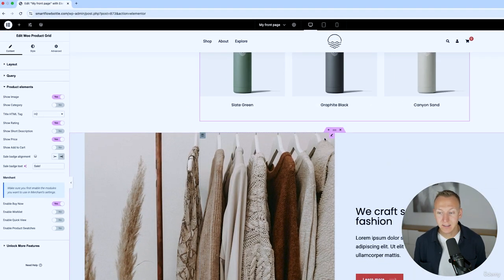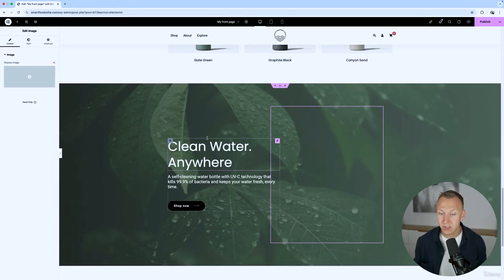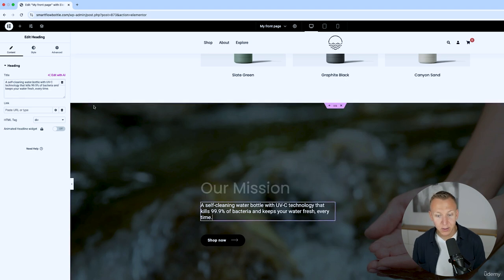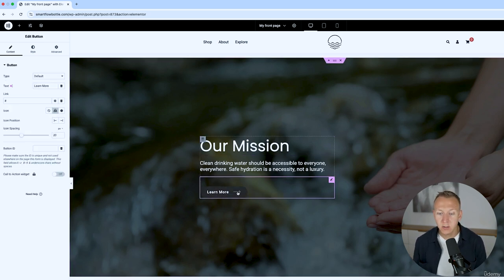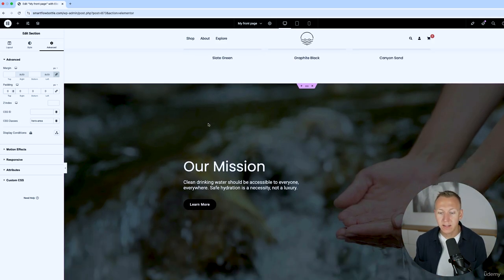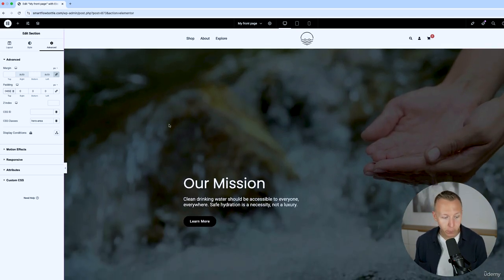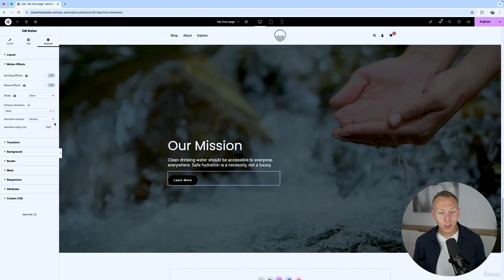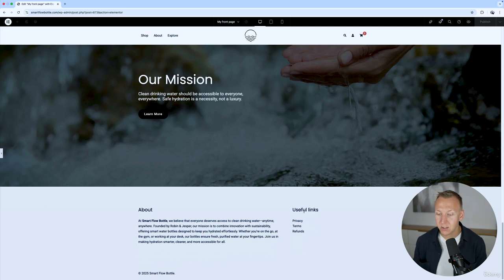12 Mission Section